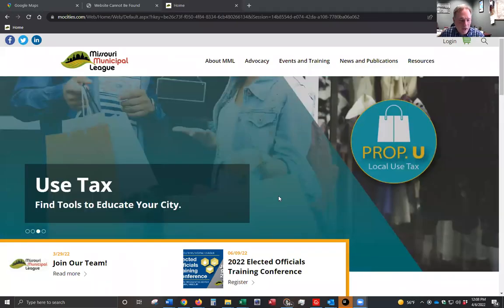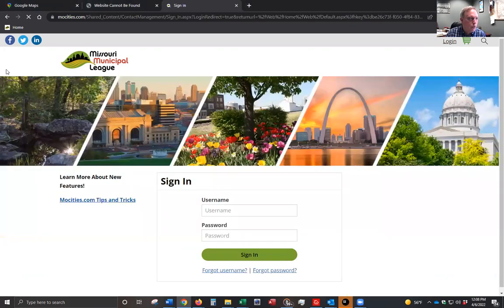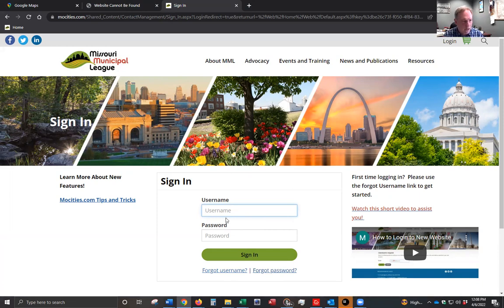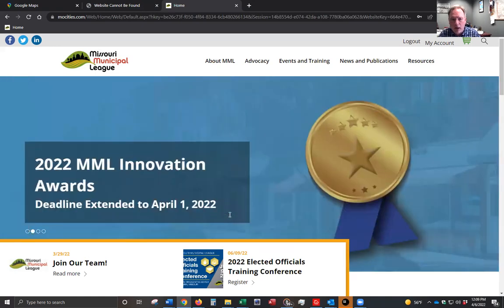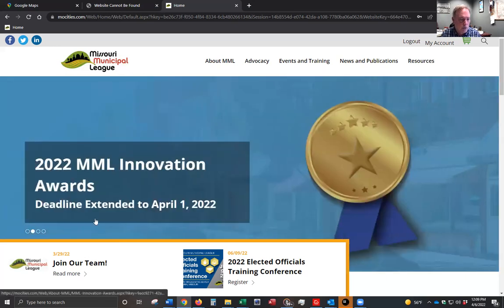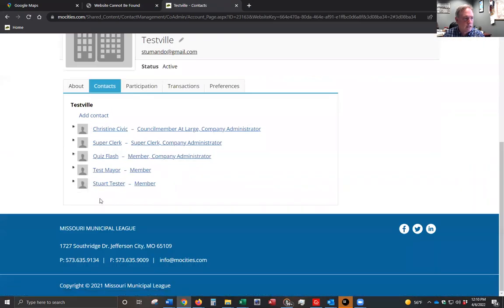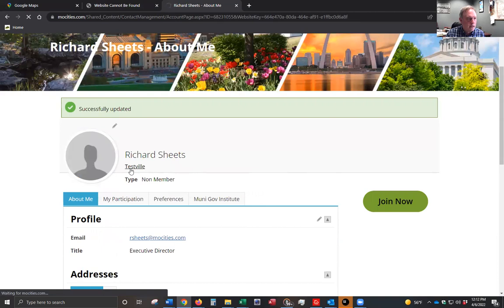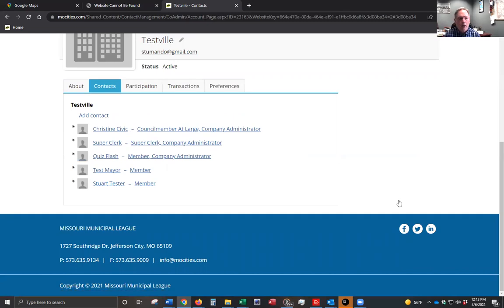Updating Listings in MML's Database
This video shares the step-by-step process to quickly update listings of Missouri elected officials and staff members after the municipal elections.